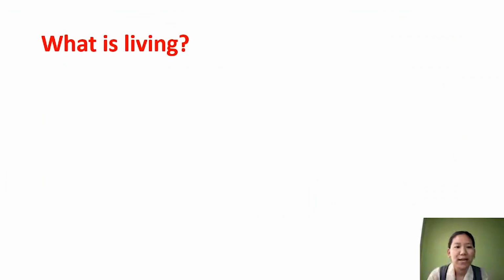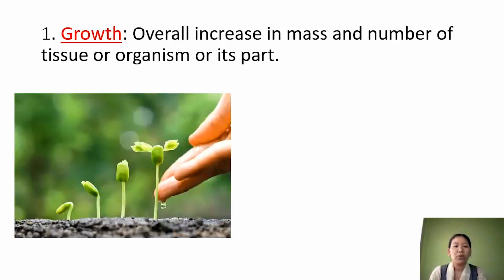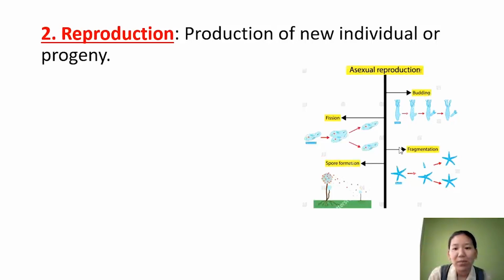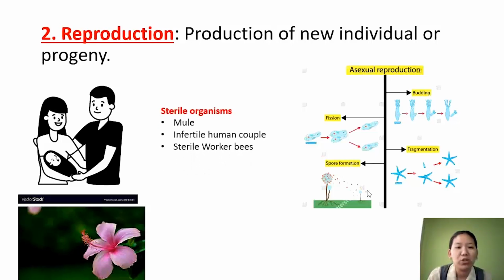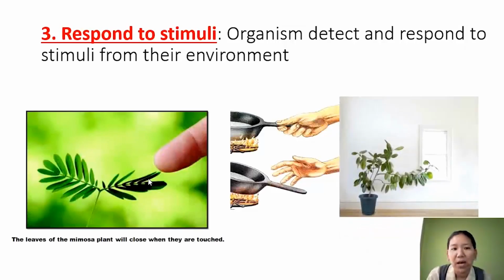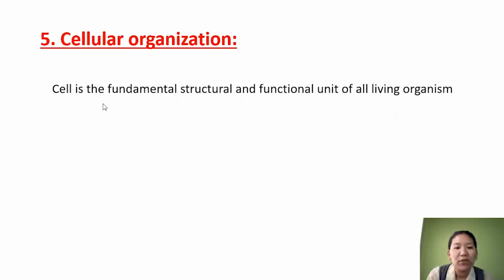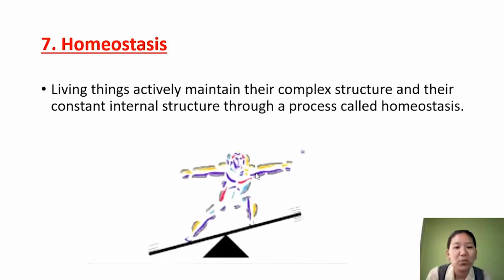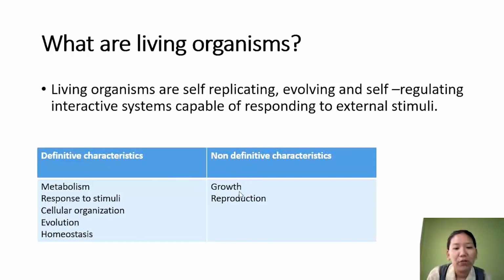སྐྱེས་དངོས། སྲོག་ལྡན་འཛམ་གླིང་། ཚན་པ། ༡ | Class 11 Biology The Living World Part 1